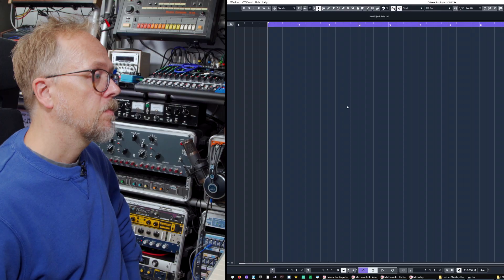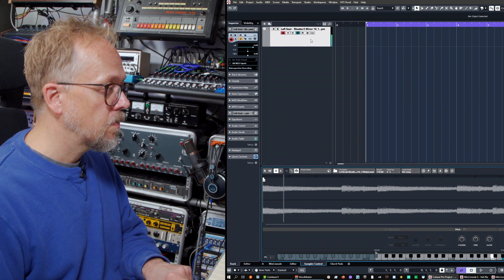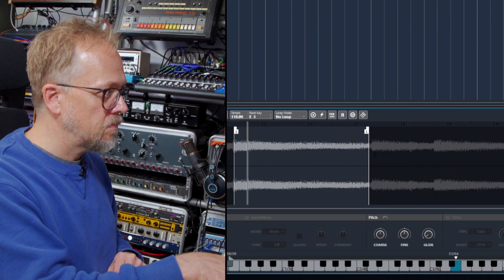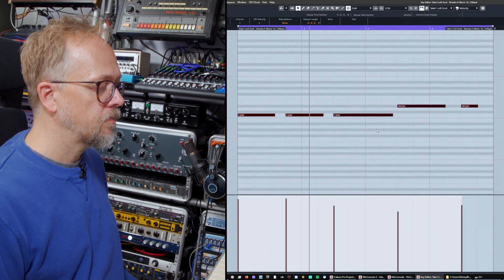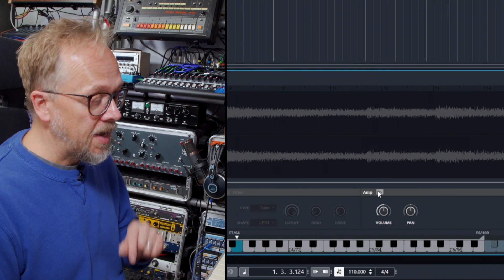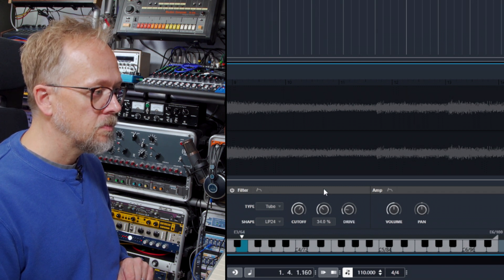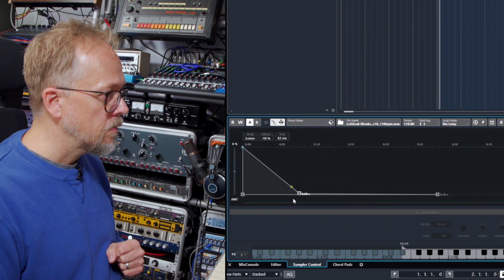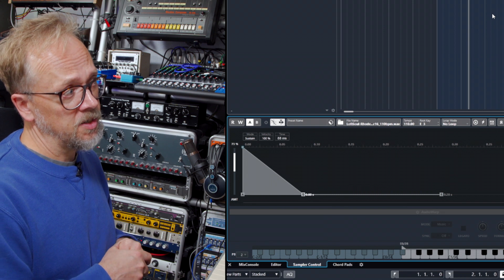Cubase Tutorials: The Sampler Track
In this Cubase tutorial, Bruce Aisher shows you how to use the Sampler Track. You'll learn how to load in sounds to the Sampler and transform its sonic properties with the built in editor. Bruce shows you how you can use the Sampler Track to take a snippet of a loop and recontextualise it into a completely new musical part and use filters and envelopes to go deeper withs sound design.

0:00 Start
0:13 Setting up a Sampler Track
1:19 Editing the sample
1:52 Laying down an idea
3:53 Using envelopes
5:40 Recap